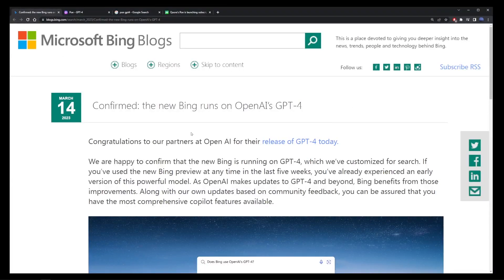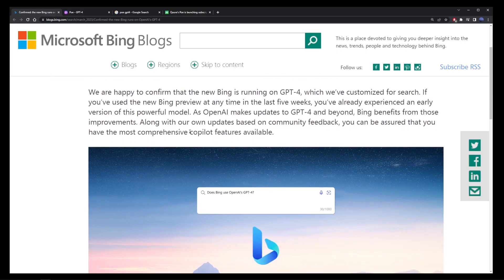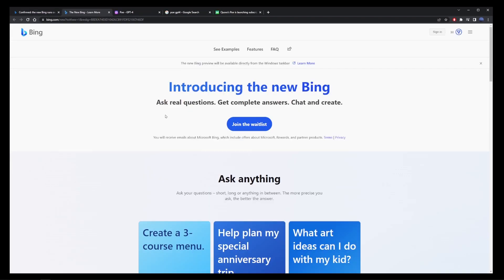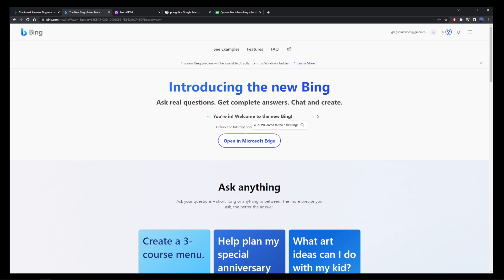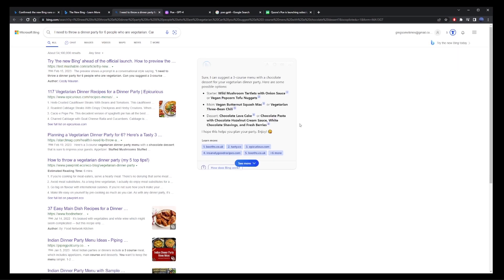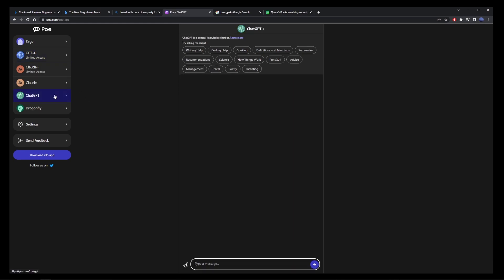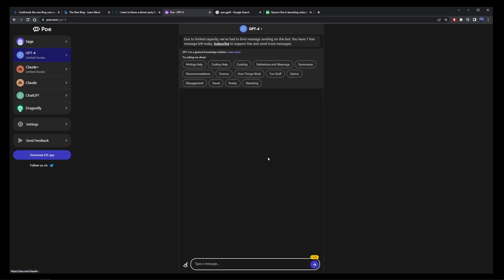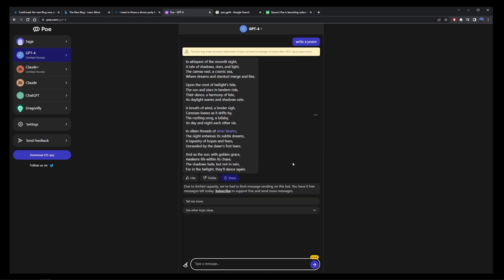How To Use GPT 4 For Free Without ChatGPT Plus (Bing and Poe)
How To Use GPT 4 For Free Reddit? (Online Tools)

chatgpt4 gpt4 How to access chat GPT4 for free. There are two ways: one is by using the new GPT-4 powered Bing search engine. It's free! Another way is to use Poe website. Both ways to use Chat GPT4 for free are shown in this quick video.

Timestamps:
00:00 How to use Chat GPT-4 For Free (Without ChatGPT Plus)
00:30 Using New Bing Search Engine with GPT-4
01:13 Using Chat GPT-4 Once a Day for Free with Poe